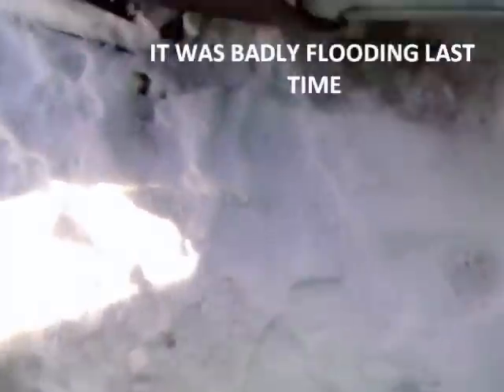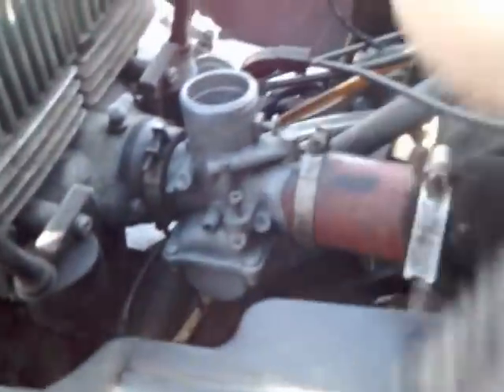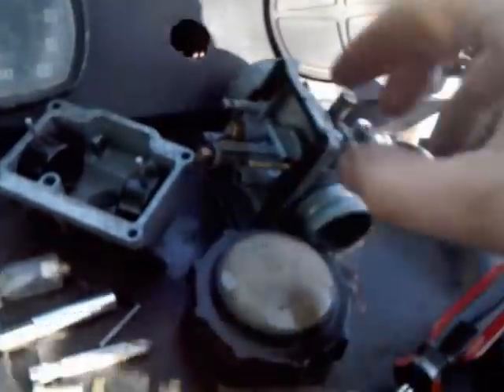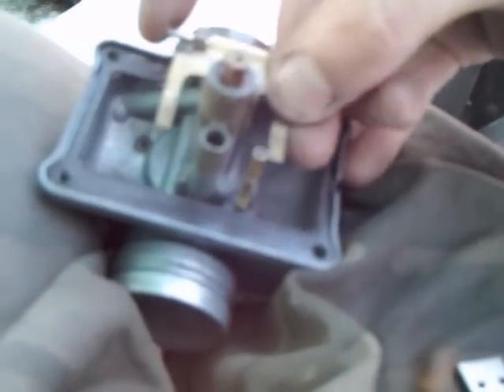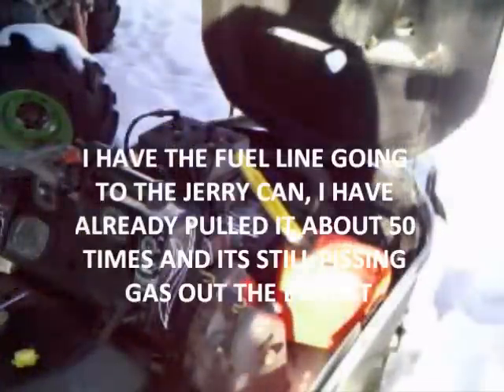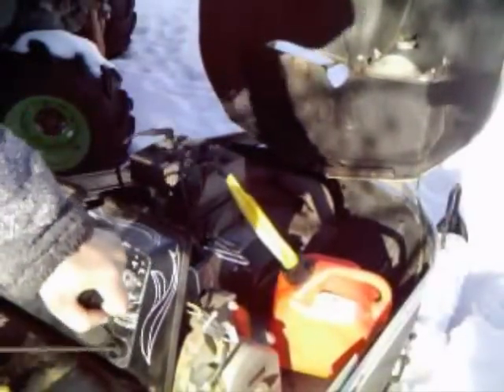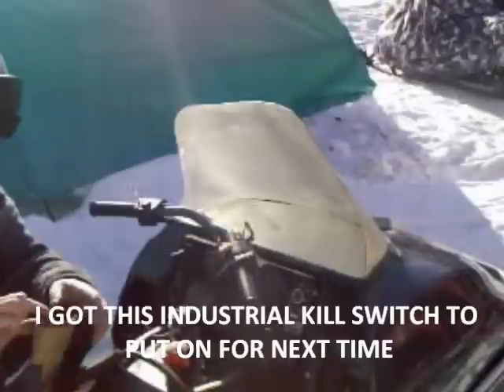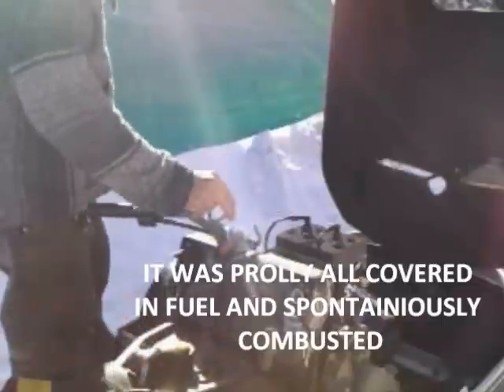How To Repair a Chronic Flooding Snowmobile 640x480.wmv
This is fixing my wifes snowmobile, that wouldn't start, cause it was seriously flooding all the time.